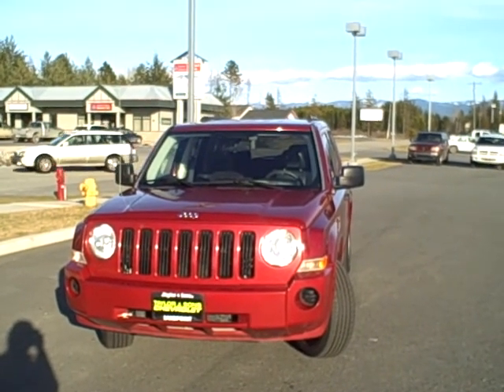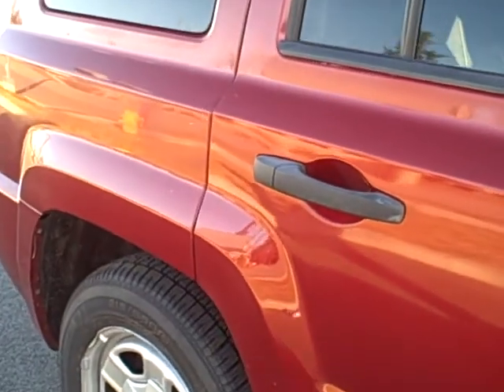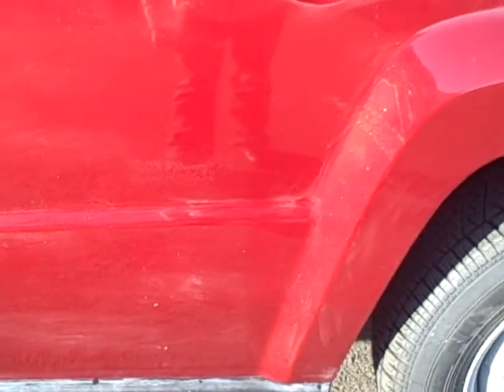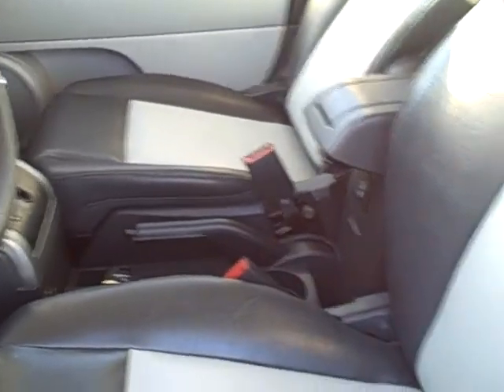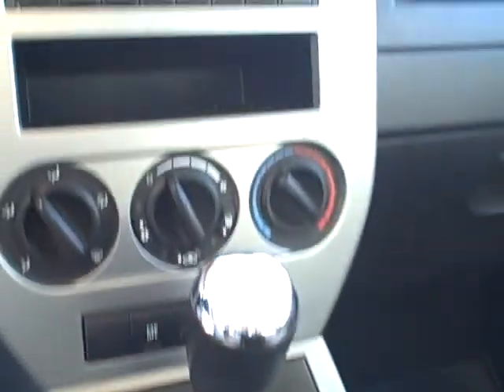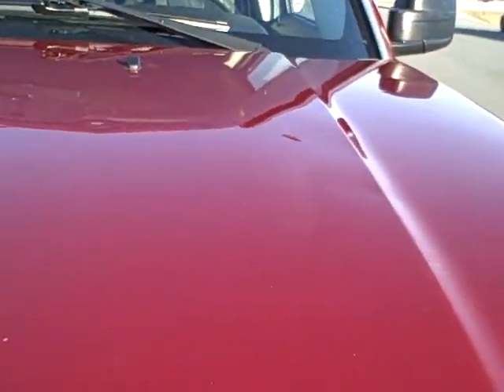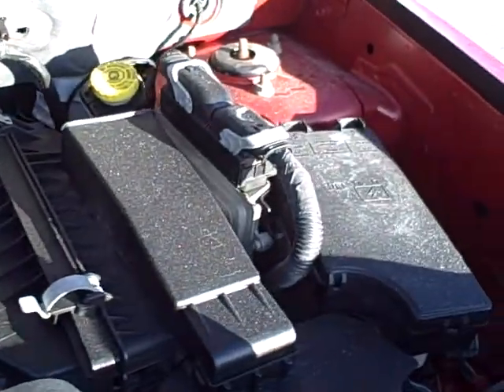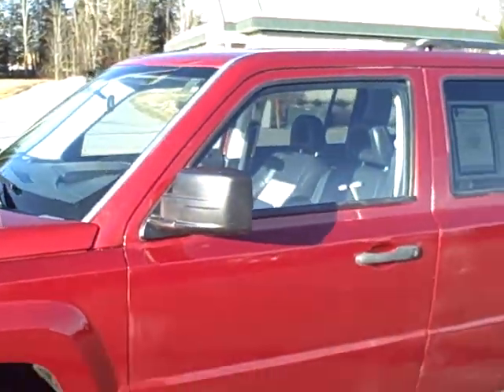2007 Jeep Patriot at Taylor and Sons Chevrolet in Sandpoint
2007 Jeep Patriot at Taylor and Sons Chevrolet in Sandpoint, Idaho